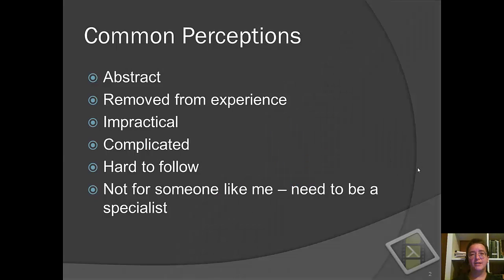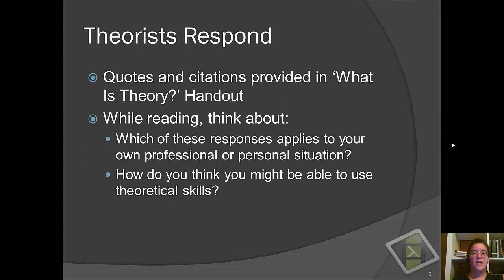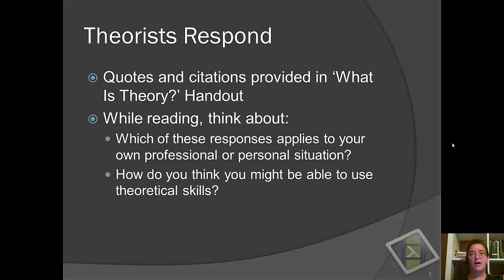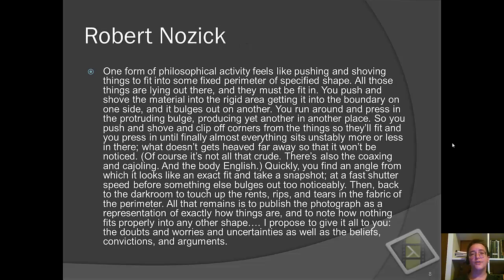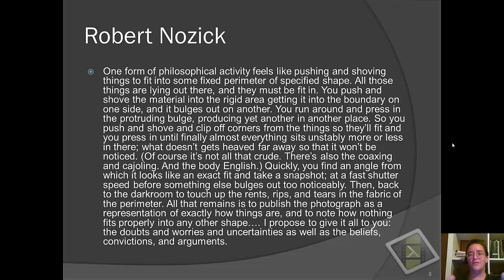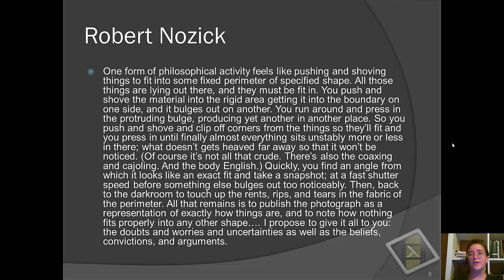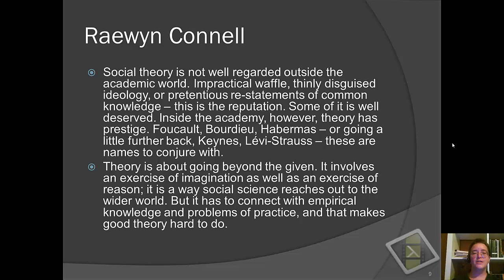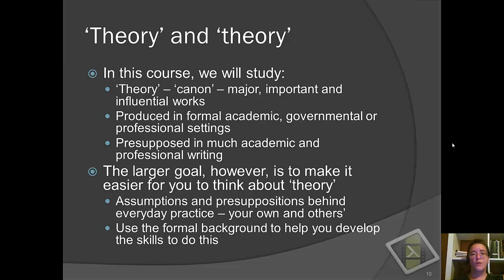Week 1 Introduction - What Is Theory?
Introductory Lecture - What Is Theory?